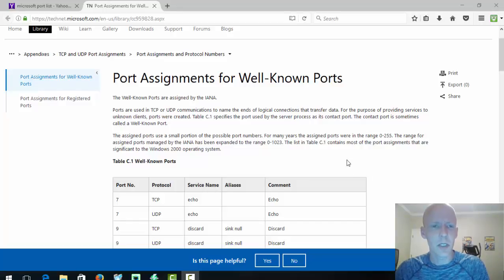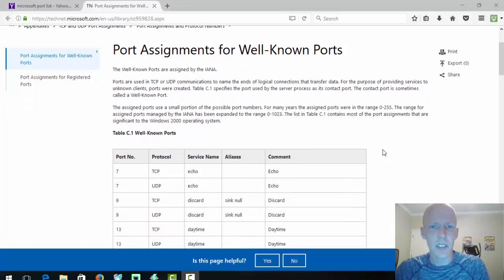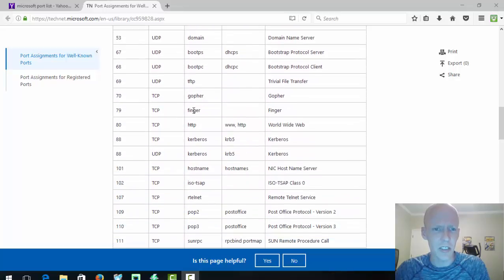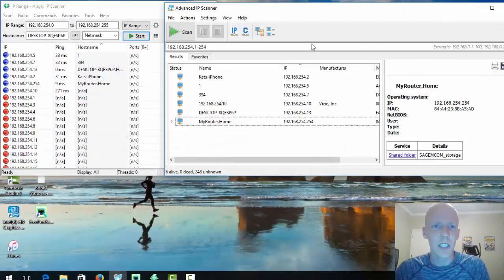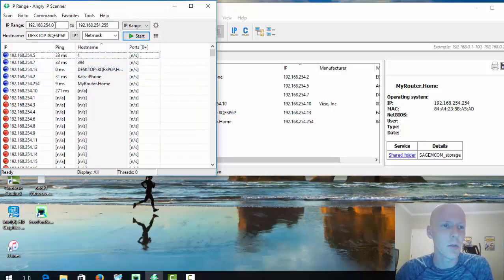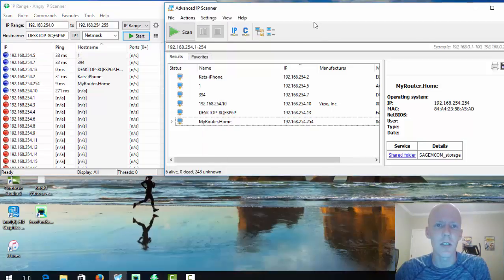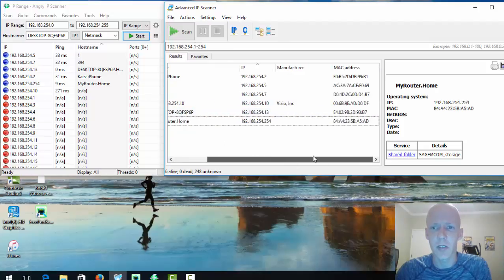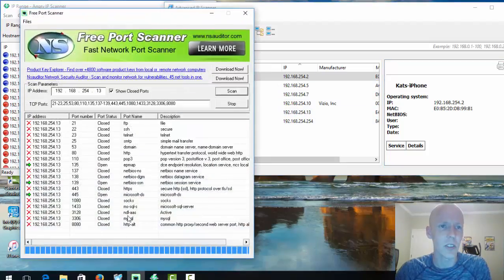ITEC 4421 Assignment 4 Port Scanning: Smith,Zakula